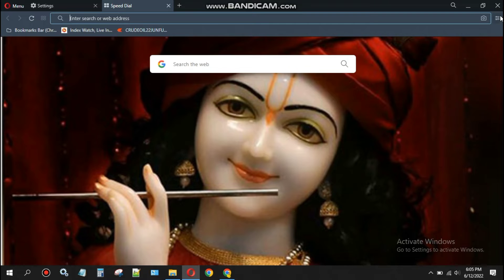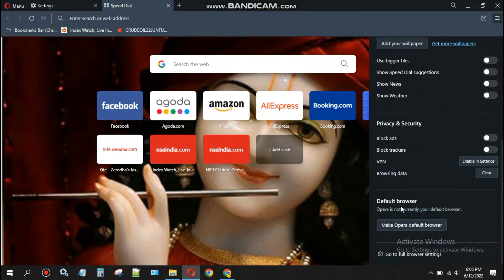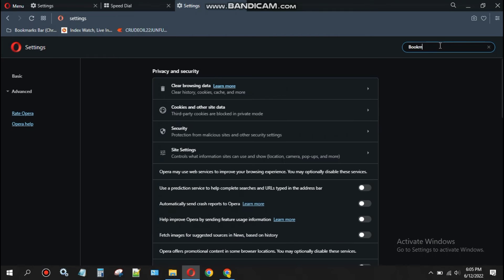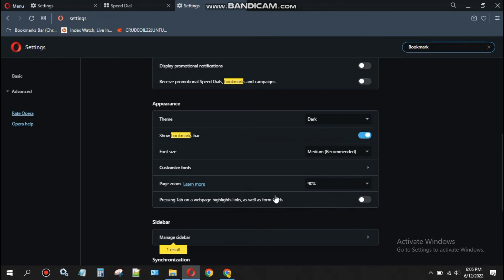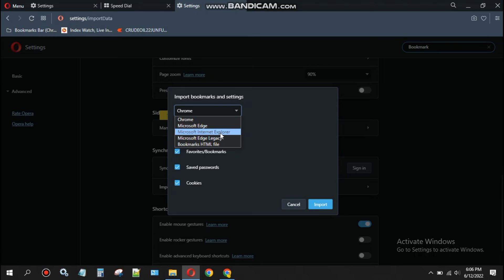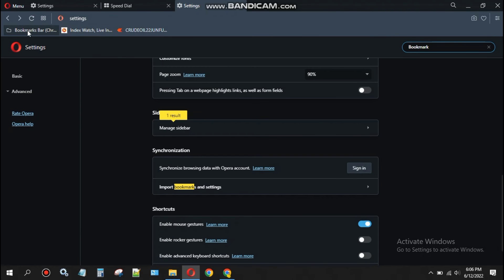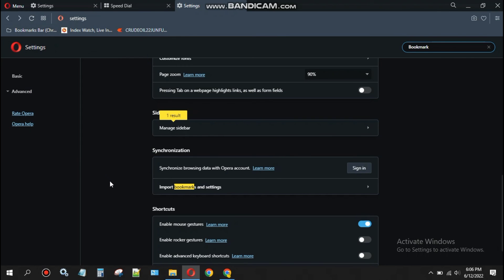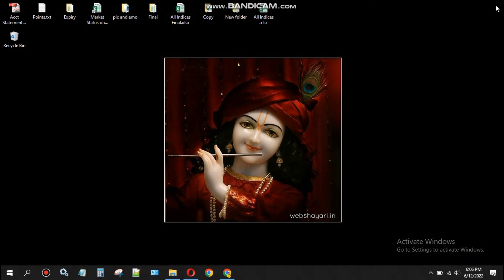How to import Bookmarks from chrome browser | Import bookmark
How to import Bookmarks from chrome browser
Import bookmark